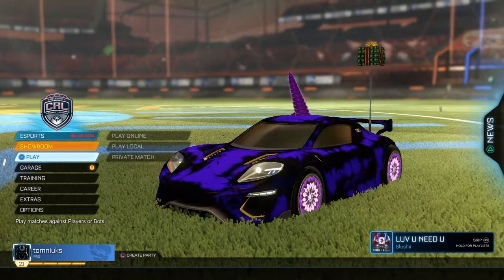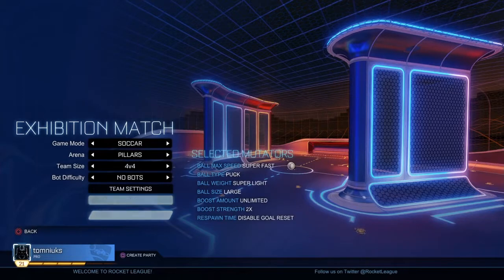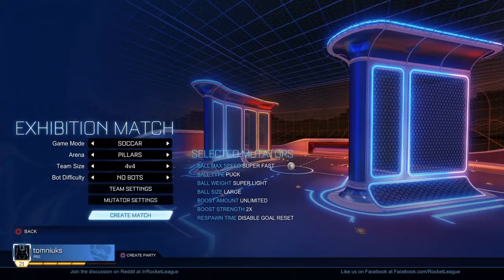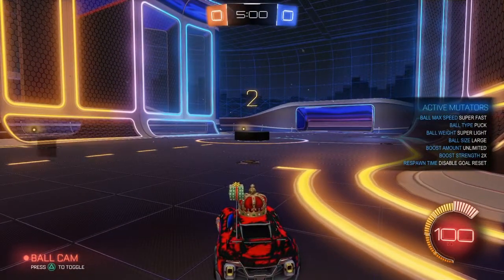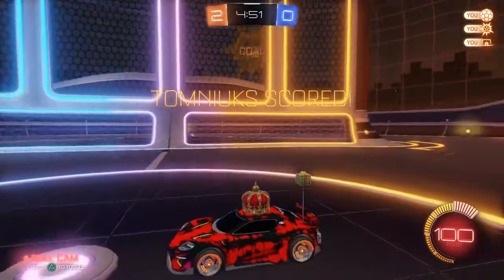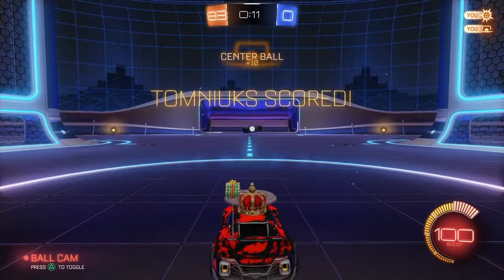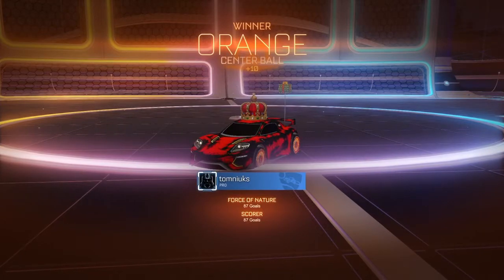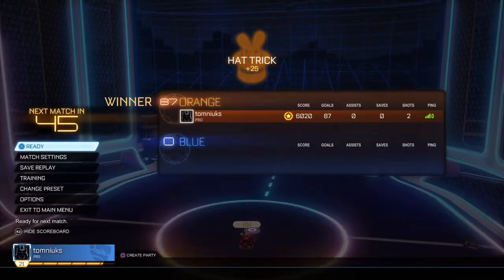ROCKET LEAGUE GLITCH!! UNLIMETED XP!!